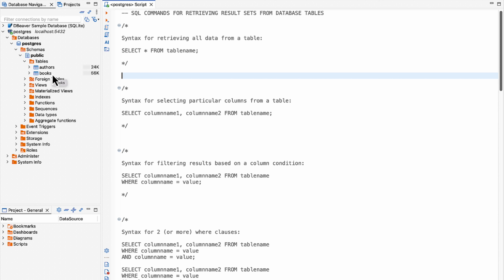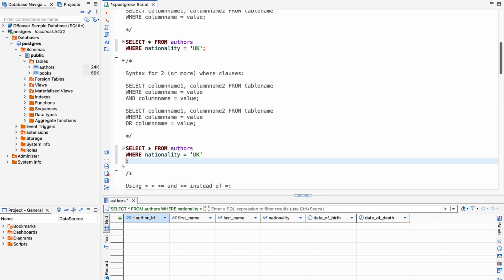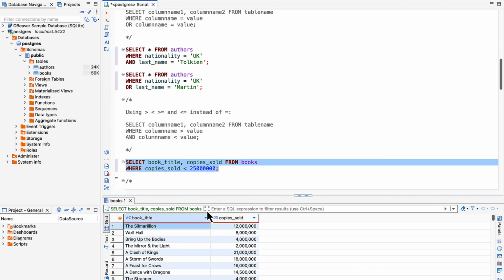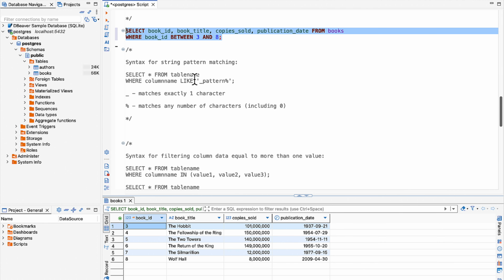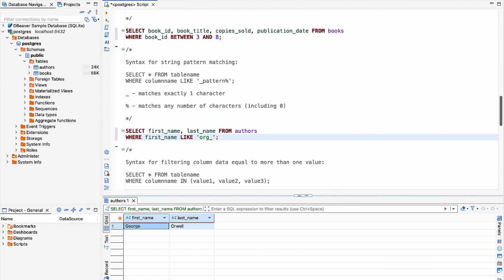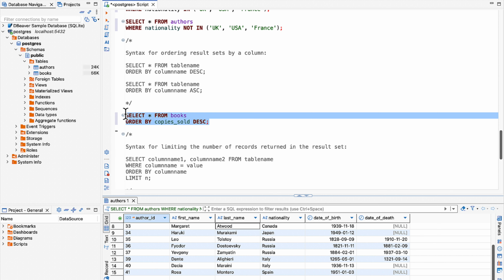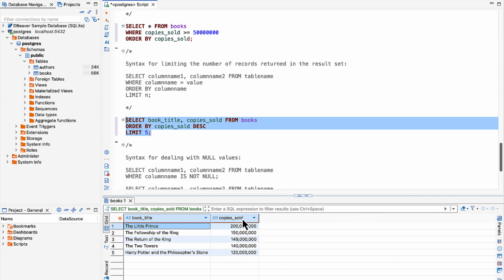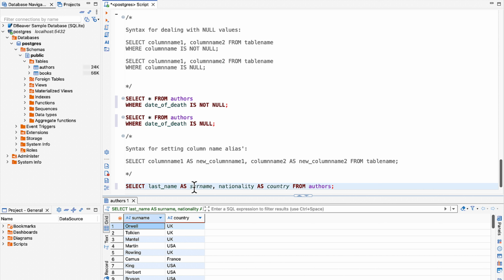Essential SQL: Introduction to Selecting Data from Tables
A SQL tutorial on retrieving result sets from database tables using select statements.

This SQL tutorial goes through how to select data from tables. We start by selecting all data from a table before learning how to select by columns. We then learn about filtering result sets using where clauses in sql. We also learn how to use more than one where clause using and or or. We also learn how to use greater than, less than, greater than or equal to, less than or equal to in our where clauses. Next we learn how to use 'between value and value' to retrieve column data between two given values. We then learn about string pattern matching using like with either an underscore or percentage symbol. We learn how we can select data based off of a column being equal to more than one value using the in keyword. We then move on to learning how to order our results set using order by in either descending (desc) or ascending (asc) order. We also learn how to limit the number of records retrieved by a select query using the limit keyword. Next we learn how to deal with null, or missing values, using if not null and if null statements. Finally we learn how to set column name alias' using the keyword as.

This tutorial uses PostgreSQL as the database but all SQL queries will be valid for other databases such as SQL Server, MySQL and Oracle. I also use DBeaver as my database management tool.

00:00 Introduction
00:40 Basic Select Queries
01:55 Where Clauses
04:19 Greater Than, Less Than
06:45 Between
07:46 String Pattern Matching Using Like
10:59 In
12:04 Ordering Result Sets with Order By
14:19 Limit
15:25 Dealing with Null or Missing Data
16:45 Setting Column Name Alias'
17:49 Summary